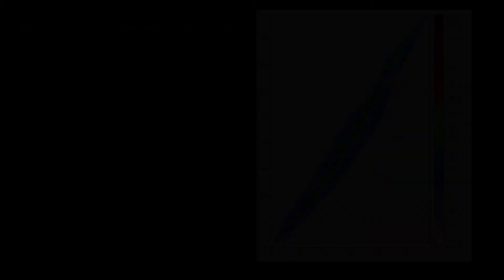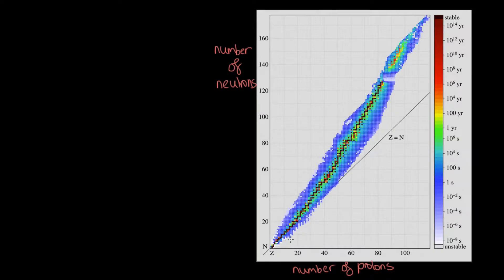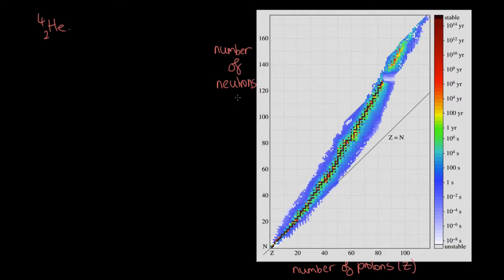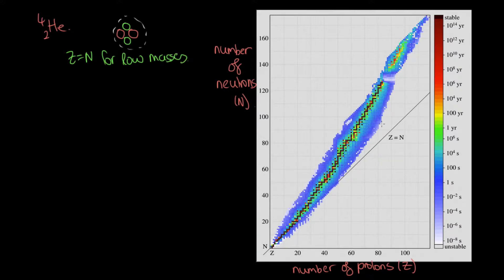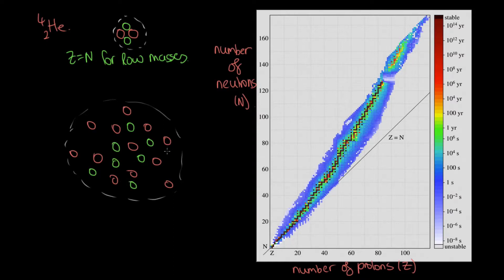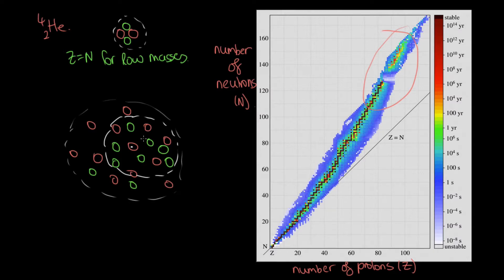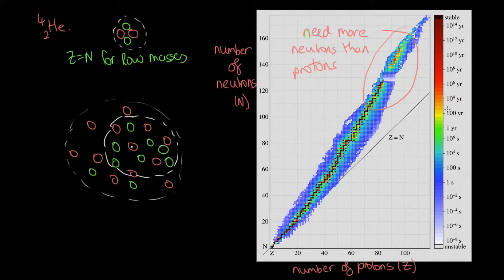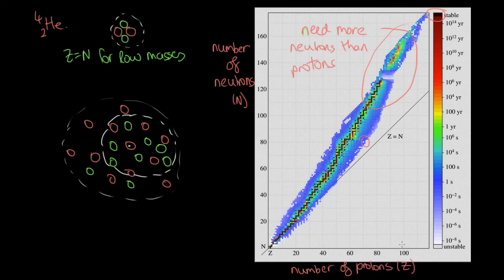Stable and unstable nuclei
In this video we will briefly look at why some nuclei are stable while others are unstable.